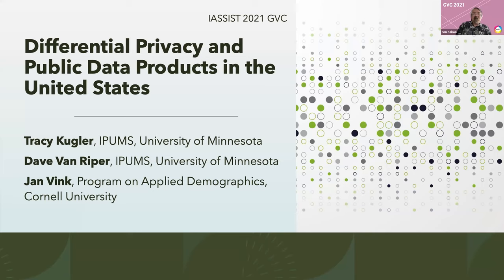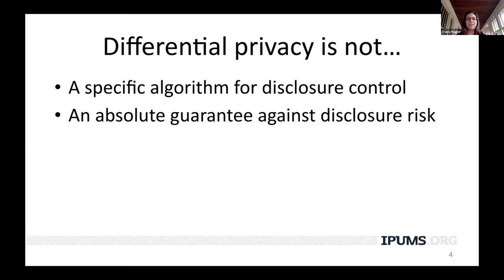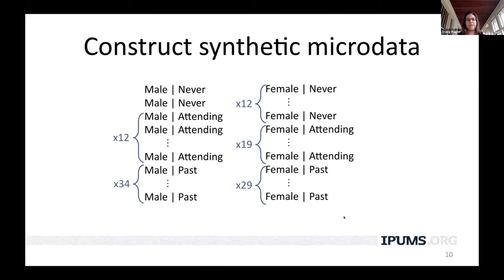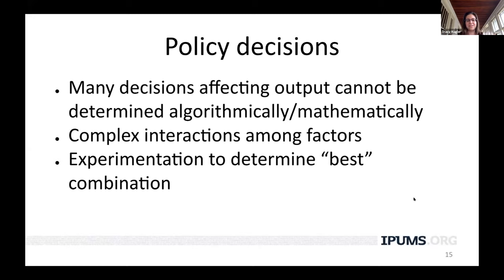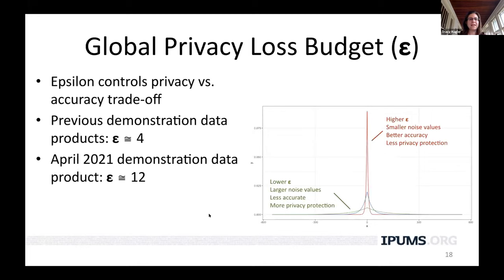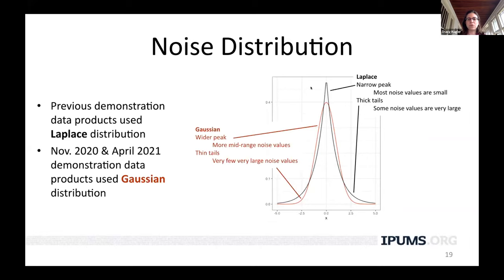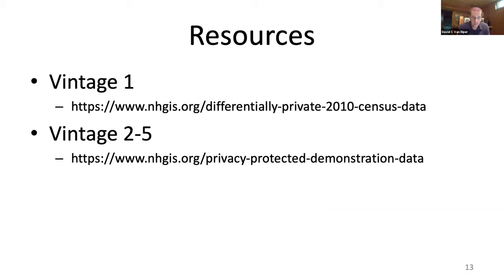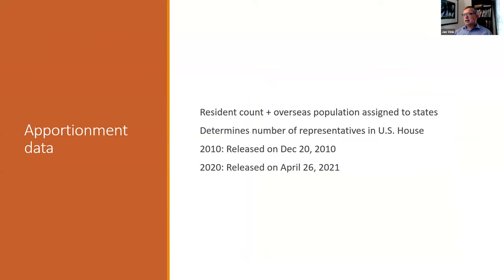IASSIST GVC 2021: Privacy Protection and Public Data: The U.S. 2020 Census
Privacy Protection and Public Data: The U.S. 2020 Census
In September 2018, the U.S. Census Bureau announced a new set of methods for disclosure control in public use data products.  The new approach, known as differential privacy, is a significant departure from current disclosure avoidance systems. The Bureau is working toward implementing differential privacy for the 2020 decennial census products. The implications of differential privacy for quality and accuracy of census data are unknown: differential privacy has never been used on a dataset with the scale, audience, and important public uses as the decennial census. Understanding the implications of differential privacy for research using census data is essential for supporting future rigorous and objective research on U.S. population and economy. Differentially private data could potentially have enormous consequences for decision making by regulators, policymakers, and the public. The Census Bureau claims that the new system will be more open and transparent to users. But the new system may come with a significant trade-off in data accuracy, making the public data useless for many applications. The Census Bureau has released differentially private  demonstration data from 1940 and 2010 that allow researchers to investigate how and in what ways differential privacy may impact 2020 census data products. This panel will include 3 presentations, and will leave sufficient time for questions and discussion among the panelists and audience. The presentations will be aimed at the IASSIST audience: data-savvy and interdisciplinary, but will not assume computer science background.
Catherine Fitch, IPUMS, University of Minnesota
Kugler Tracy, IPUMS, University of Minnesota
Jan Vink, Cornell Program on Applied Demographics, Cornell University